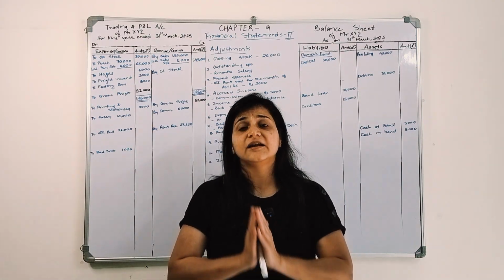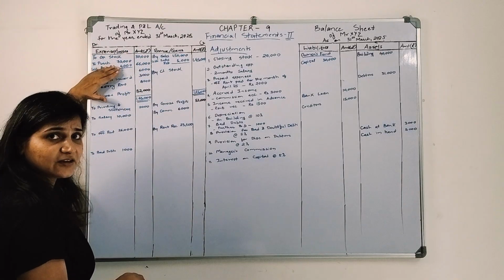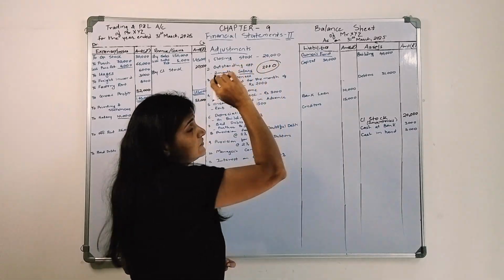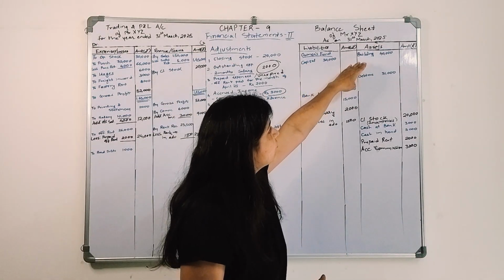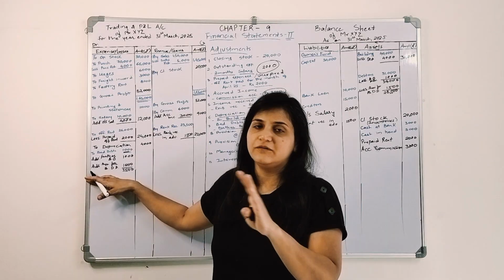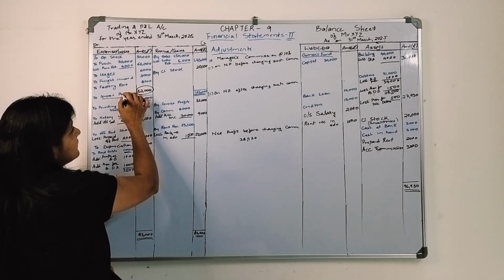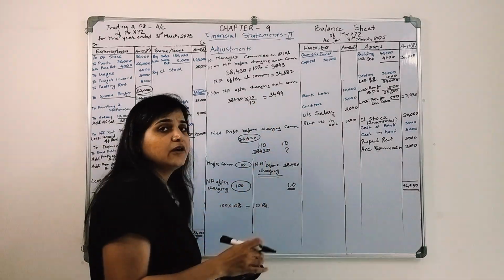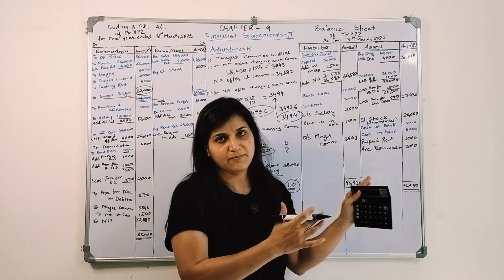Chapter 9 - Financial Statements - II | Class 11 Commerce | CBSE/NCERT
In this video I have talked about the adjustments that need to be done while preparing our Financial Statements.

The Organisation works on accrual basis of Accounting, so there are certain expenses & incomes which are part of the current year but still they are not shown in the Trial Balance. So here I have explained how to give ffect to the same.